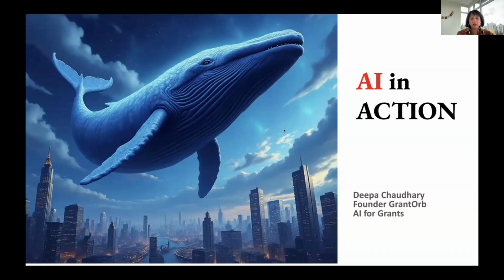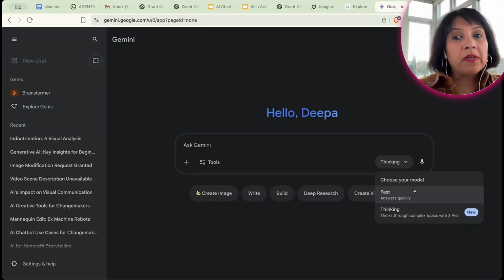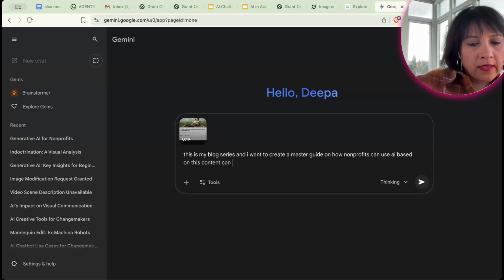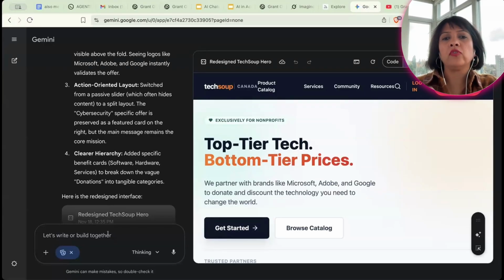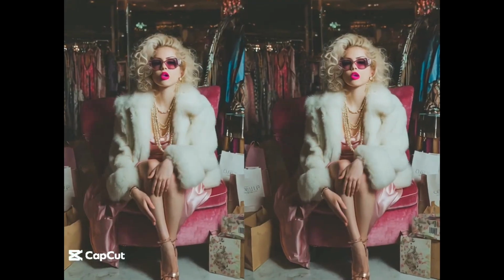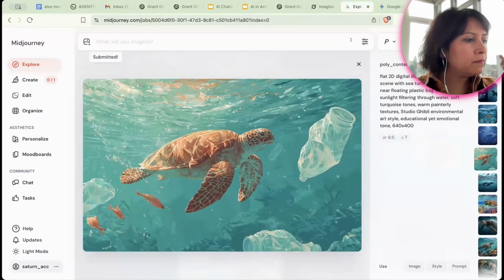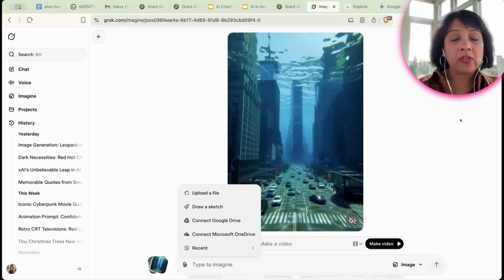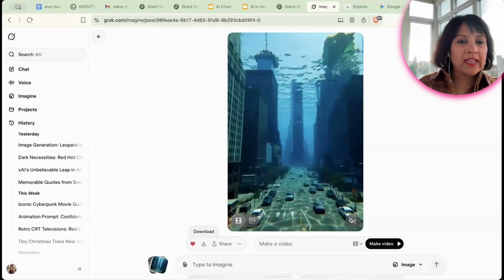AI in Action: Practical Workflows for Nonprofits (Gemini, MidJourney, GrantOrb)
Did you miss our November 18, 2025 TechSoup Connect Canada meeting? In this deep-dive workshop, Deepa Chaudhary (Founder of GrantOrb.com) moves beyond the "hype" of AI to demonstrate practical, live workflows that nonprofit professionals can use today.

Deepa shares her screen to show exactly how she uses tools like Gemini, MidJourney, and HeyGen to run her startup with minimal resources. From repurposing a 50-minute video into a blog post in seconds to creating professional "podcast" audio from dry reports, this session is packed with "how-to" value.

* Video Understanding: How to paste a YouTube link into Gemini to get instant quotes, summaries, and blog posts.
* Deep Research: Using AI to digest complex topics and turn them into audio overviews (perfect for volunteer onboarding).
* Live Coding: How to redesign your website messaging using Gemini Canvas—without writing code yourself.
* Visual Storytelling: Using MidJourney and Style References to create on-brand visuals for your cause.

RESOURCES AND TOOLS MENTIONED

TIMESTAMPS

00:00 - Introduction and Meeting Overview
00:42 - Deepa's Journey with AI
01:38 - GrantOrb: AI for Nonprofit Grant Funding
03:00 - AI in Daily Operations
07:33 - Gemini AI: Video Understanding (Live Demo)
16:19 - Repurposing Content: Converting Articles to Guides
21:59 - Website Messaging and Redesign with Gemini Canvas
26:21 - Deep Research and Creating Audio Overviews (Podcasts)
33:37 - HeyGen: Voice Cloning and Video Avatars
34:10 - Inspiration: Research for Fast Fashion Project
39:00 - MidJourney: Creating High-Quality Images
43:17 - Creating Videos with Gemini and Other Tools
45:16 - Q&A: Practical Tips and Budgeting for AI
58:55 - The Environmental Impact of AI
01:01:34 - How to Incorporate Branding in AI Outputs

Deepa Chaudhary is the founder of GrantOrb.com and a seasoned fundraiser who has secured millions from major foundations like Rockefeller and Ford Foundation. She is an AI power-user dedicated to helping nonprofits maximize impact with minimal effort.